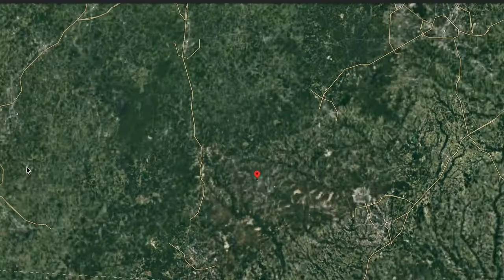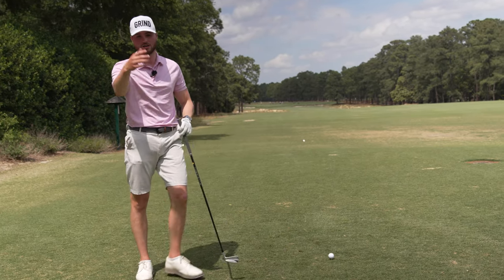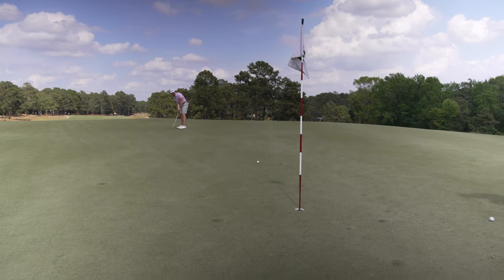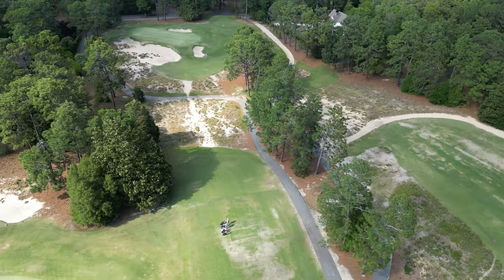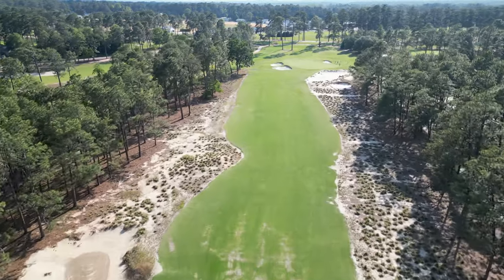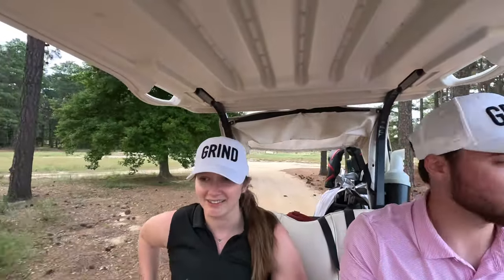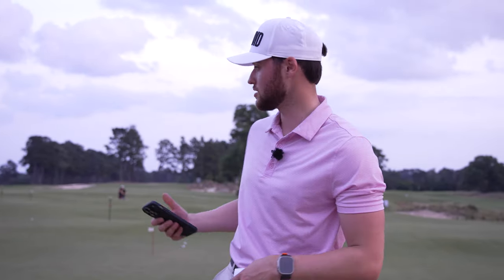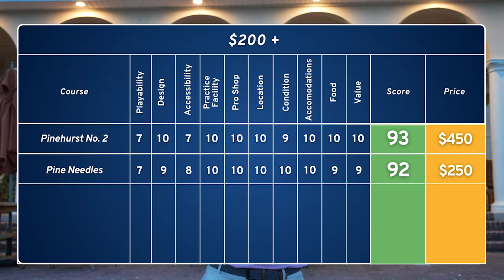An Inside Look At The BEST Golf Resort In The U.S. | Pinehurst NC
Thank you to Pinehurst for allowing me to document my experience!